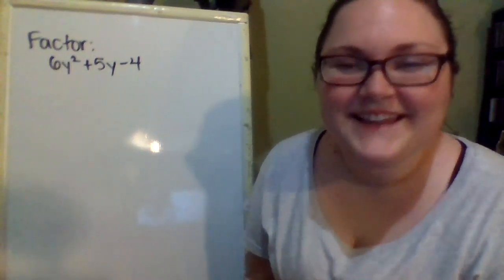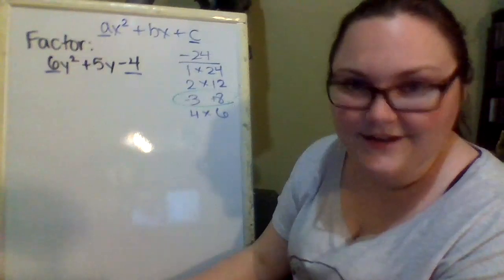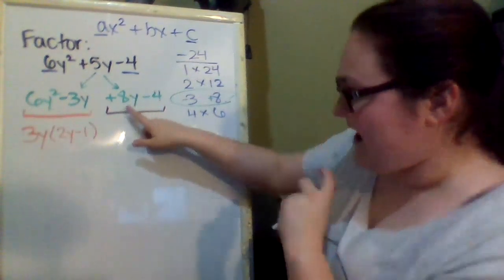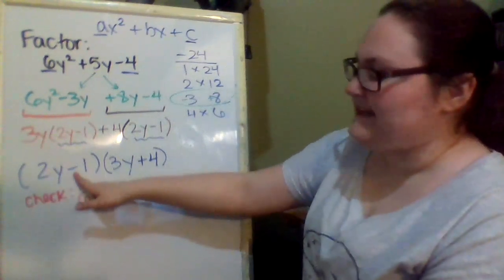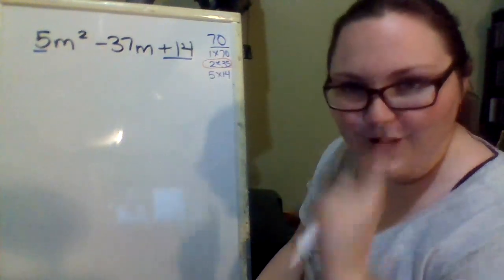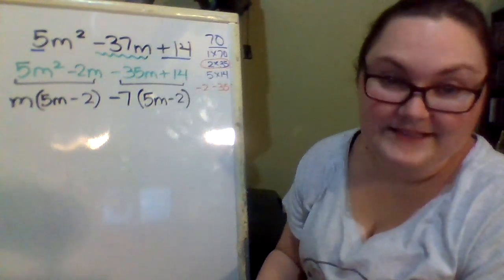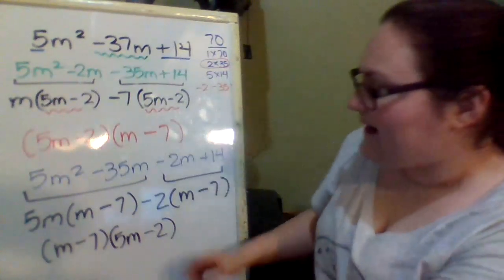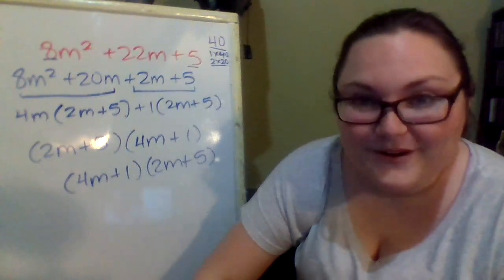Algebra 1B: Factoring Quadratics with Coefficients